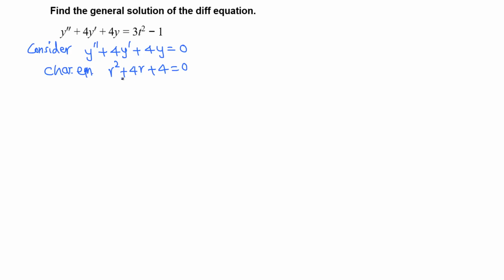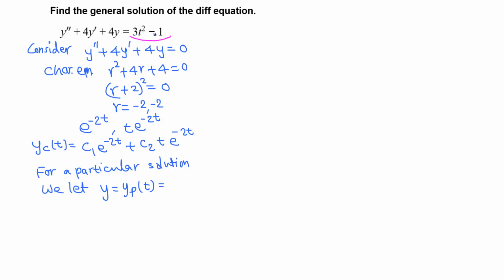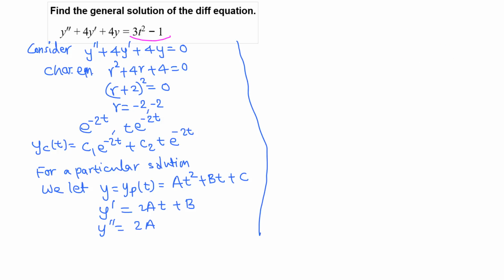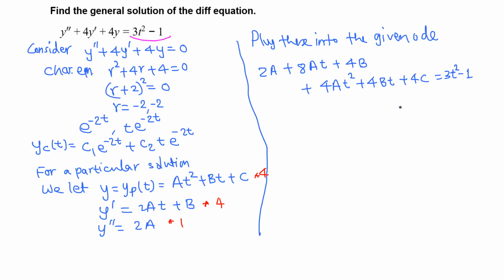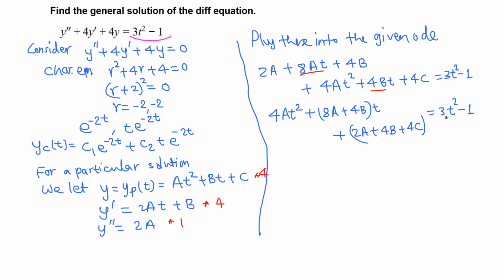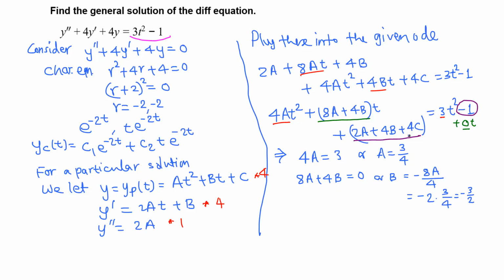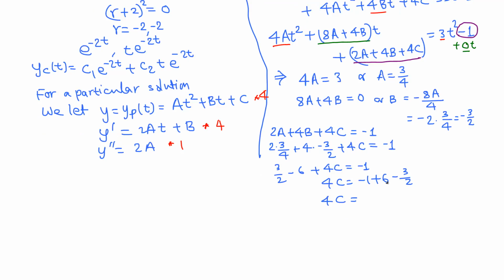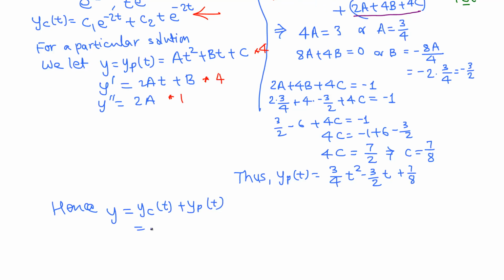Diff Eqn: 2nd order linear non-homogeneous ode example 5/5